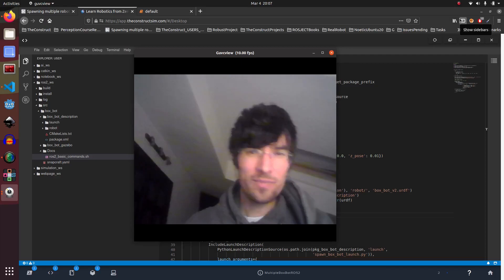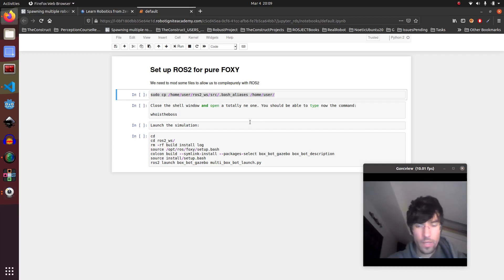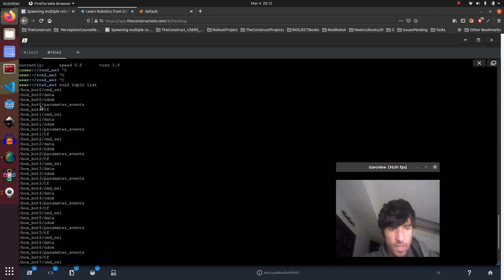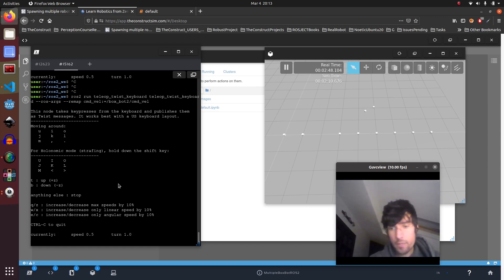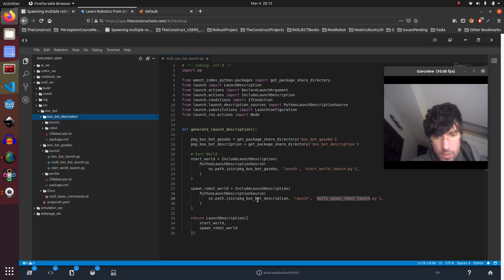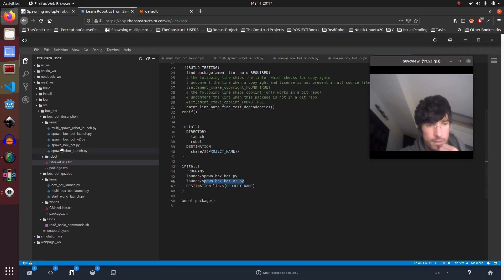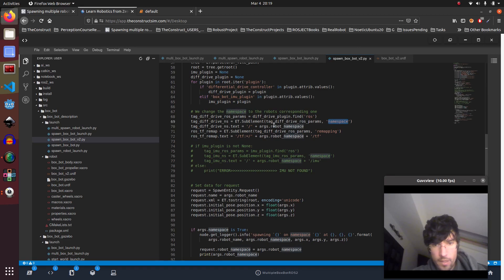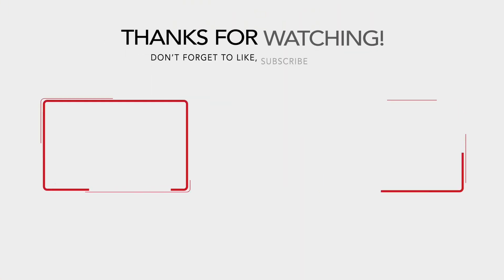Spawning multiple robots in Gazebo with ROS2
In this video I show you how you can spawn N number of robots in ROS2 Foxy Gazebo simulation with each one its own namespace, tfs, imudata and cmd_vel.